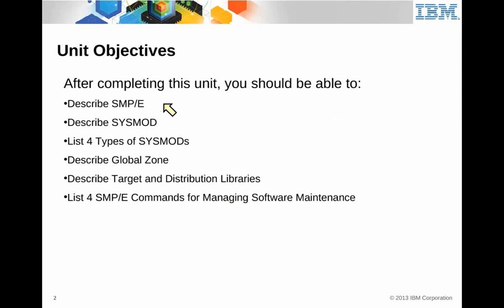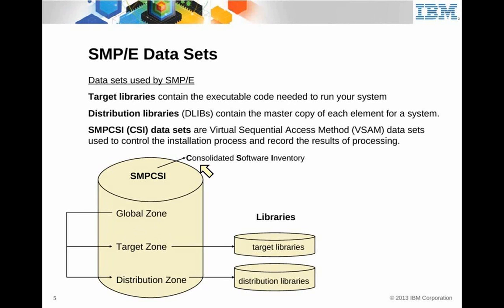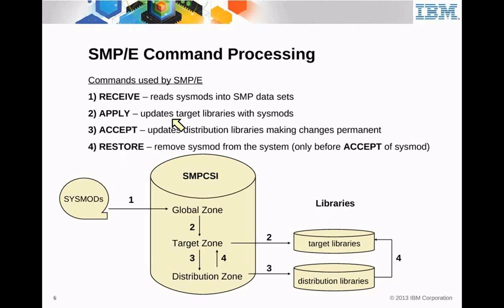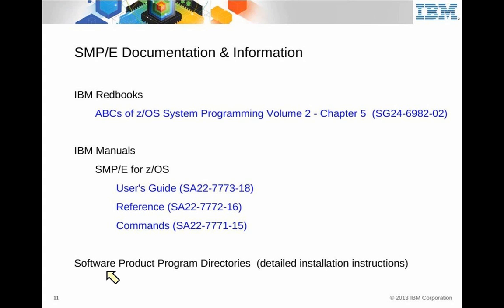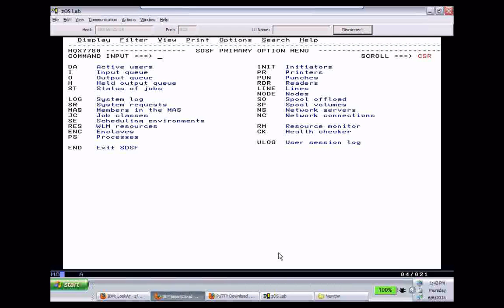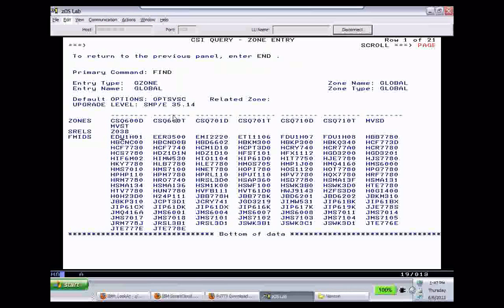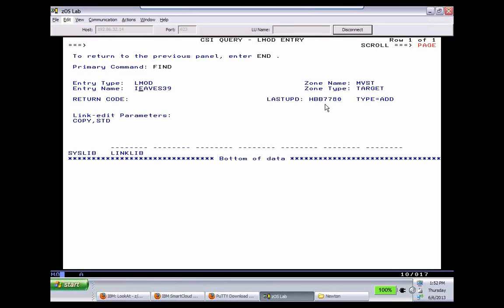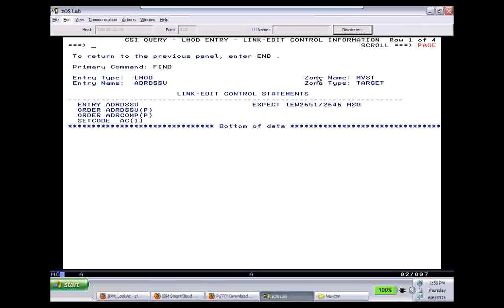IBM Academic Initiative SMP/E Software Maintenance - Unit 21 -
IBM Academic Initiative Systems z Workshop Series.  IBM Paul Newton's presentation on SMP/E software maintenance. Topics includes: Types of SYSMODs, SMP/E  Global Zone,Target and Distribution Libraries, and  SMP/E Commands.